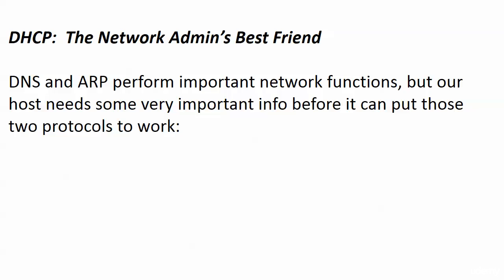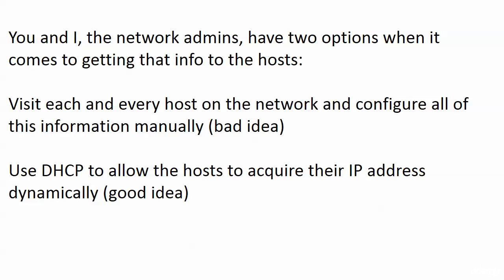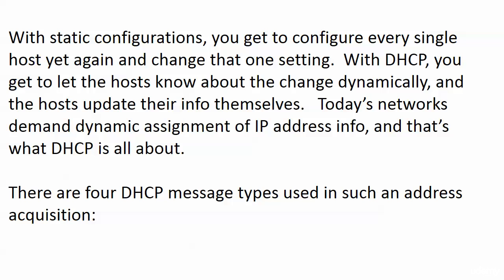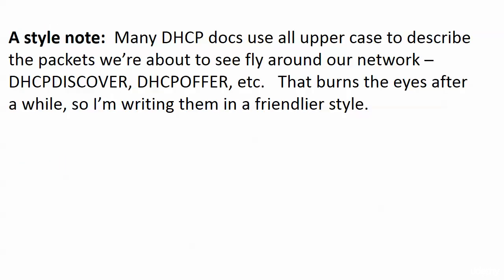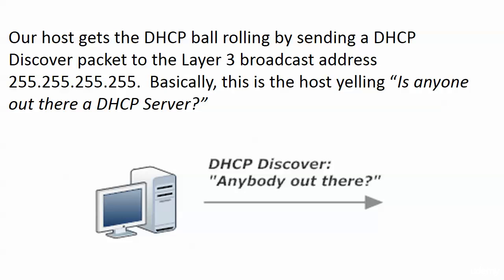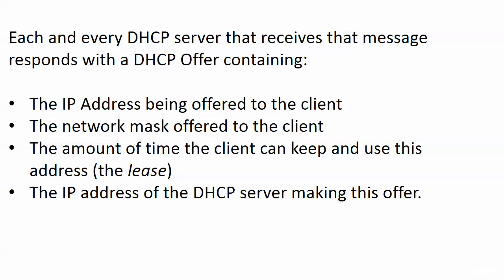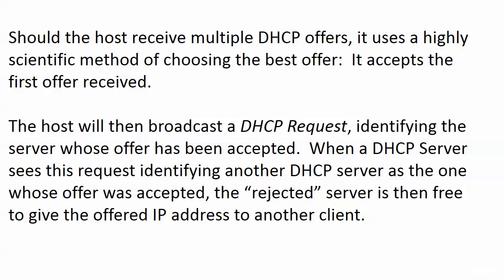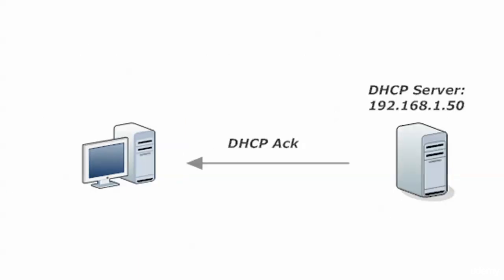049 Sec 92 DHCP Fundamentals